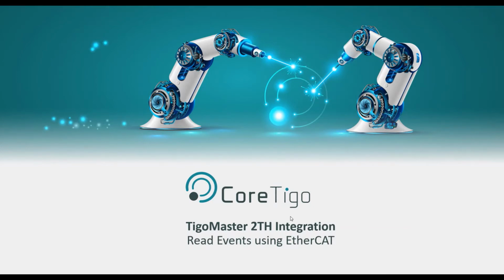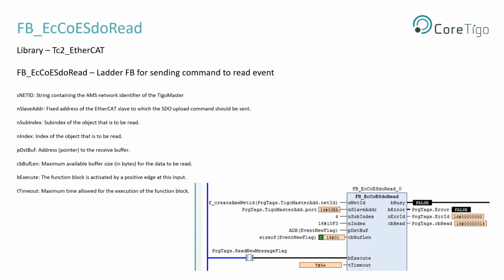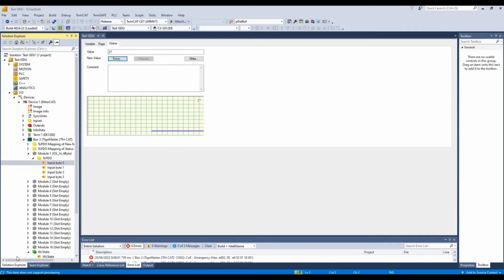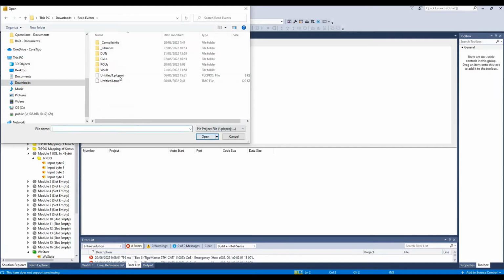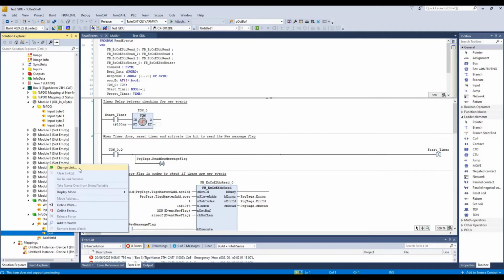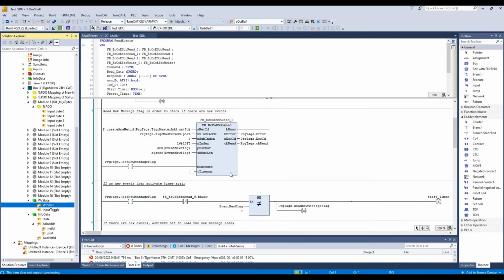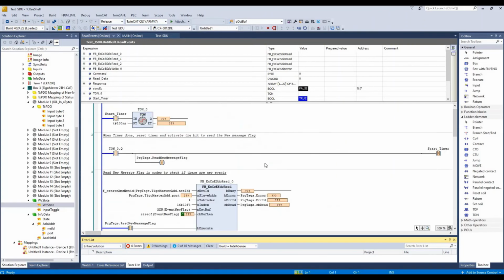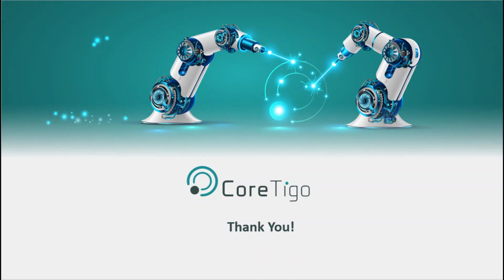TigoMaster 2TH PLC EtherCAT Integration – Read events from TigoMaster 2TH using EtherCAT.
In this video we will demonstrate how to read events with Beckhoff PLC from TigoMaster 2TH using TwinCAT.